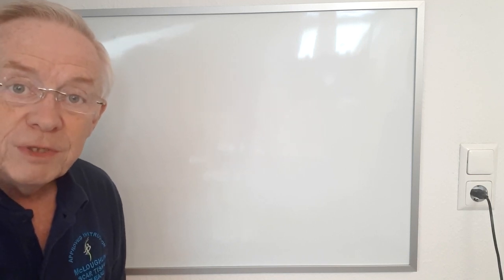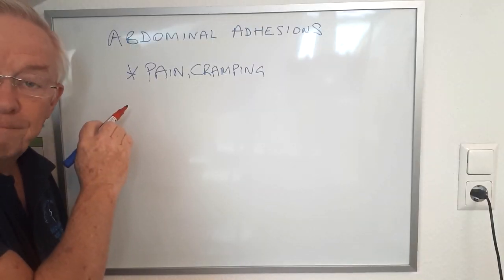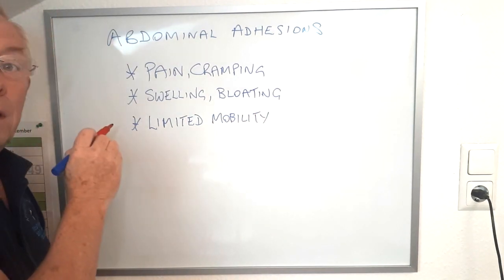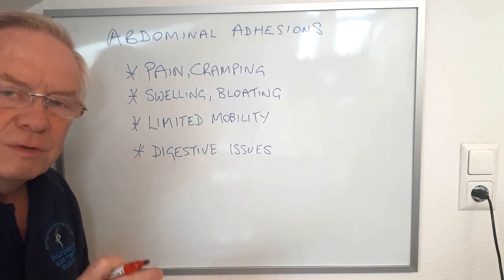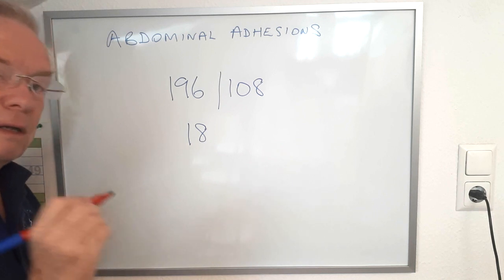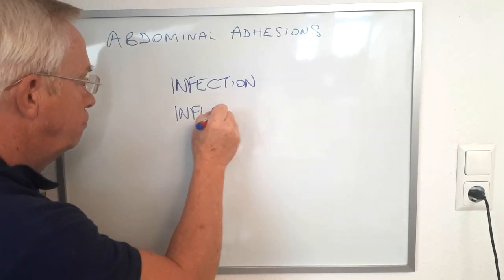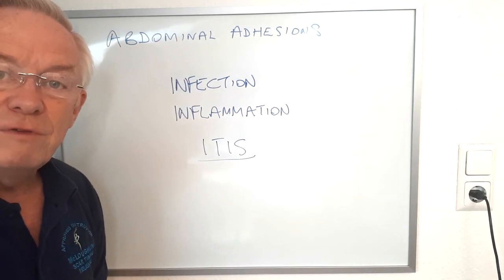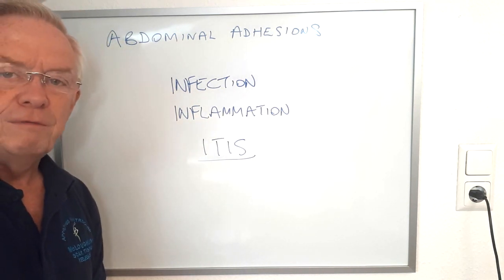Abdominal adhesions - symptoms, causes and prevalence.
Abdominal adhesions can be a real problem and are more common than you might think.
Short explanatory video.